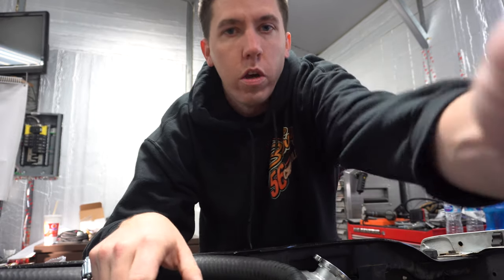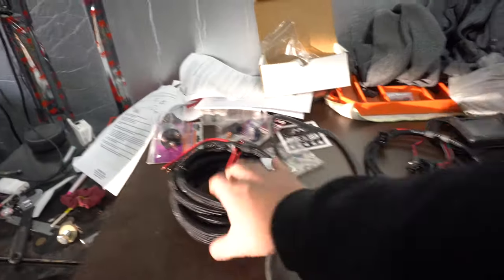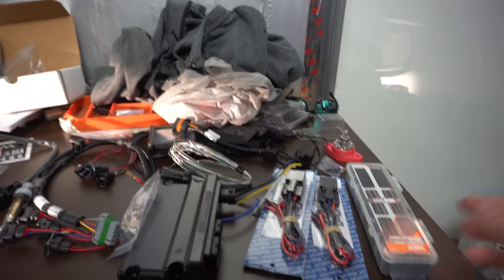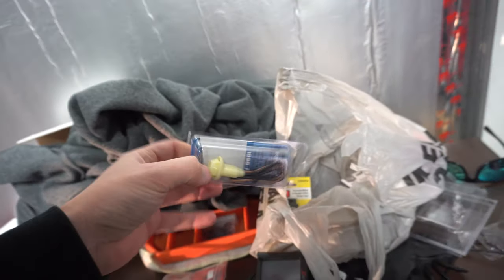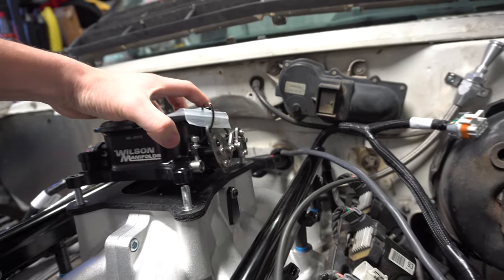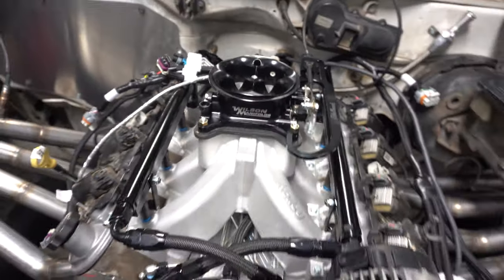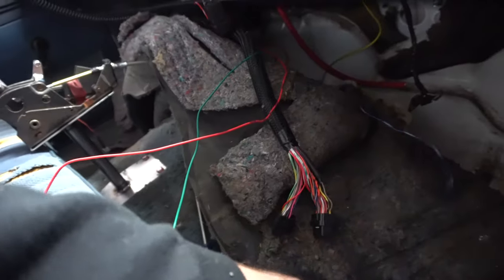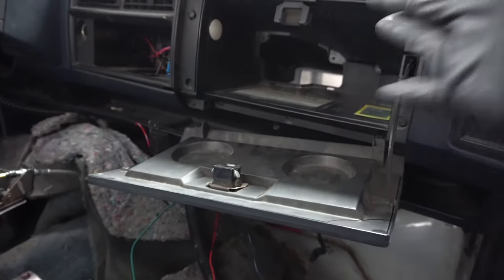LS Swap S-10 Burnout Truck Burnie gets Holley Terminator X and 4150 Throttle Body! EFI Wiring Part 1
Finishing up putting Burnie the LS Swap S-10 burnout truck together! We installed the new Wilson Manifolds 4150 throttle body and started to hook up and wire in the new Holley Terminator X EFI  system that we will be running. I will do a couple videos to show How to install a Holley Terminator X and wire it up to a vehicle! After we get everything wired up will get get into tuning this thing! We are getting so close to doing some burnouts in Burnie!

Thanks to
Motionraceworks.com